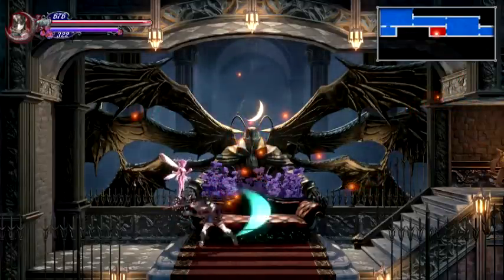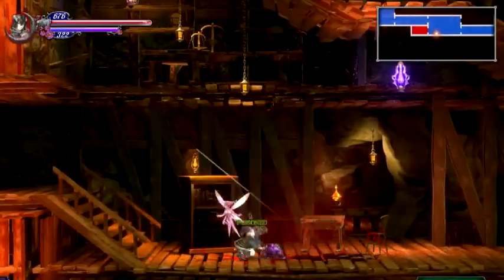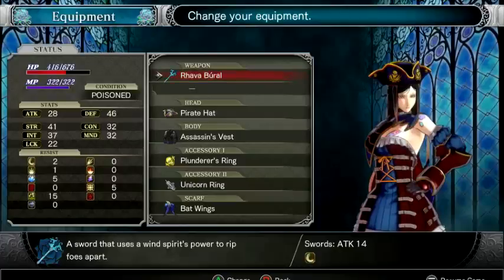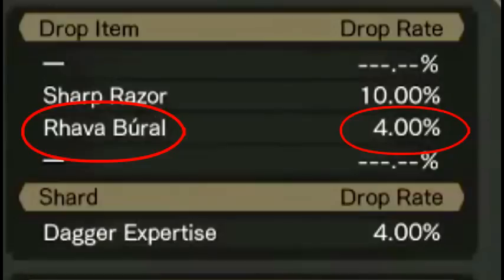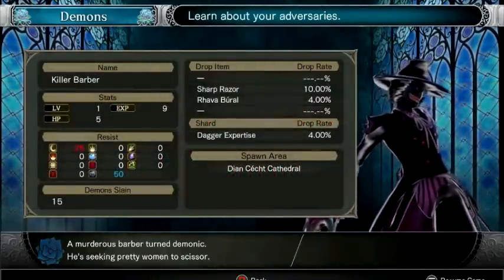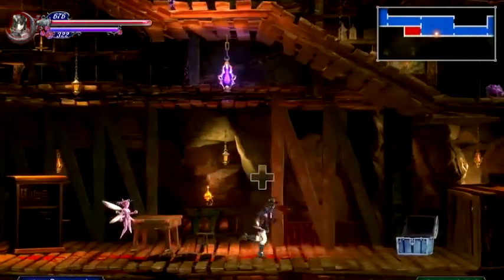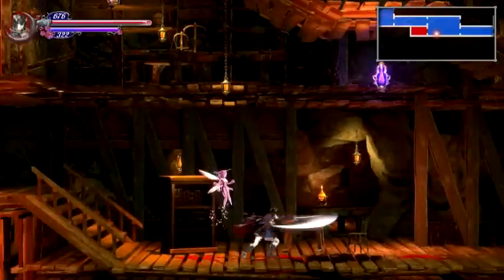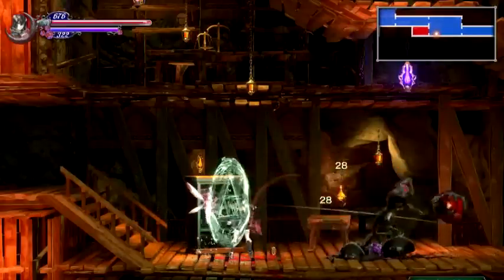Early game BEST WEAPON - Bloodstained: Ritual of the Night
Turn your normal slashes into combos with this awesome sword "Rhava Bural"

This might takes some time since it has a drop rate of 4%. Best of luck Guys!